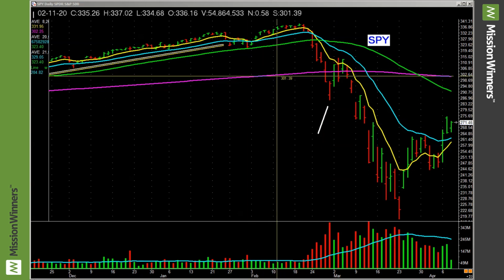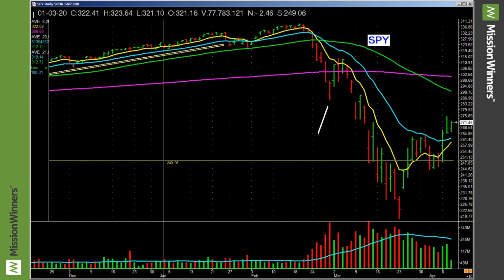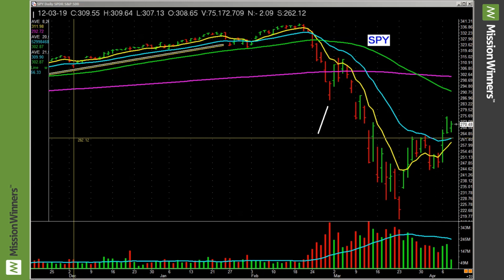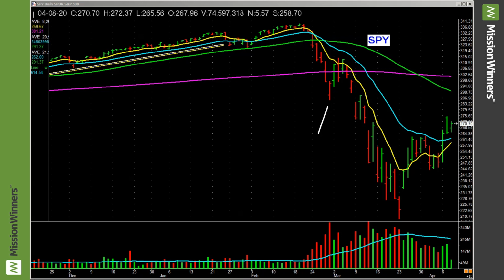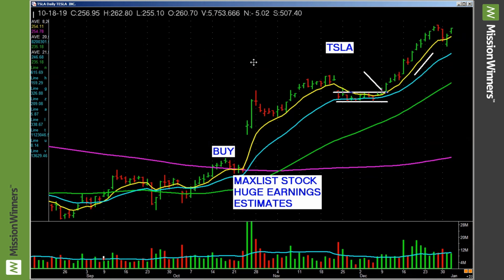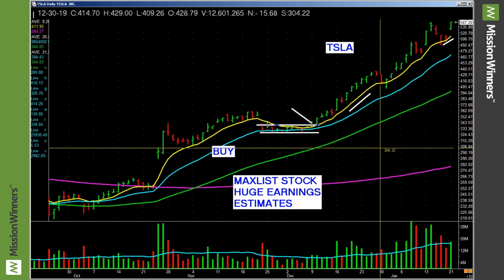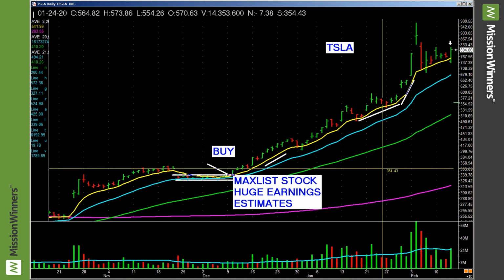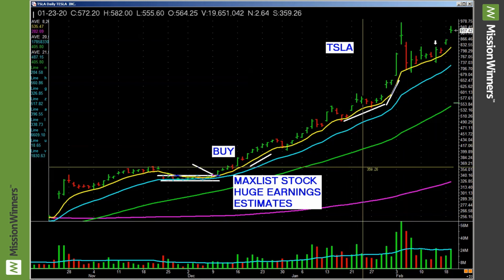Why We Use the 8-period Exponential Moving Average (8 ema). Unlocking Market Success Series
We want to trade chart patterns the whole world sees. Then, once in the trade, we want to ride that trend for as long as possible. In the video, I delve into the significance of the 8-period Exponential Moving Average (8 EMA) and how it has become an integral part of my trading strategy. My journey through the investing landscape began in 1986 and has been marked by a continuous search for methodologies to optimize trading outcomes. The essence of my approach is rooted in the philosophy of acquiring outstanding stocks at pivotal prices within a robust market environment.

Initially, I found success with the 10-period simple moving average, but it wasn't without its challenges. The quest for a more efficient solution led me to the 8 EMA, which remarkably addressed the issues I faced, particularly with premature exits and the inability to capitalize on short-lived trends.

The video highlights the adaptability of the 8 EMA across various market conditions, underscoring its utility in aligning with my investment style and strategies. This moving average has proven invaluable in enabling me to sustain trends over extended periods, thereby maximizing the potential for significant returns.

I also share insights on the critical role of stock trend analysis and volume examination. By closely monitoring a stock's behavior in relation to the 8 EMA, particularly when it closes below this threshold, I can identify early warning signs and adjust my strategy accordingly. Additionally, paying attention to the volume and strength of stock bars provides a deeper understanding of market dynamics, further informing my trading decisions.

Overall, the video serves as a comprehensive overview of why the 8 EMA is a cornerstone of my trading framework, offering a blend of theoretical knowledge and practical insights to help viewers enhance their trading strategies through the effective use of exponential moving averages.